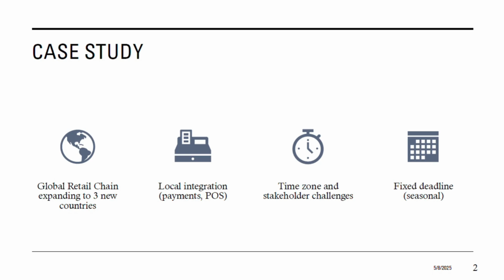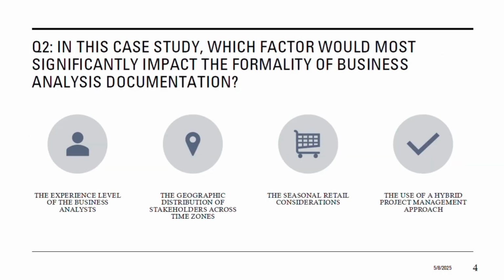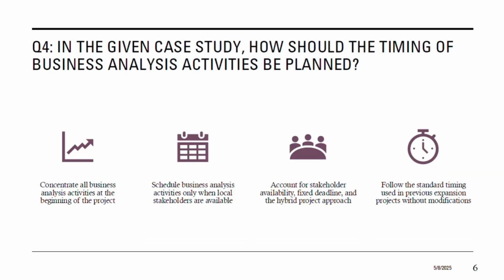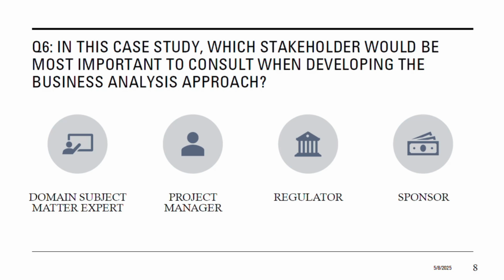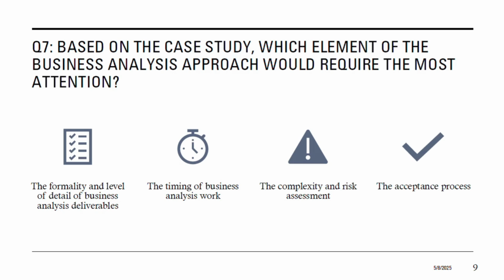Business Analysis & Project Management Case Study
Welcome to this detailed Business Analysis and Project Management case study designed to help you prepare for the IIBA CBAP and PMP exams!

In this video, we walk through a real-world project scenario involving a global retail chain expanding into three new countries. You'll learn how to analyze complex project challenges such as new regulatory environments, system integration, stakeholder time zone differences, and fixed seasonal deadlines.

We break down seven key exam-style questions covering:
1. Choosing the most appropriate business analysis approach (hybrid approach)
2. Impact of stakeholder geographic distribution on documentation formality
3. Identifying major risk factors affecting business analysis effort
4. Planning the timing of business analysis activities with constraints
5. Using Risk Analysis and Management techniques
6. Consulting key stakeholders like the Project Manager
7. Focusing on complexity and risk assessment in your BA approach

This case study is perfect for anyone preparing for IIBA CBAP, PMP, or other business analysis and project management certifications.

What you’ll gain:
✔ Practical insights into applying BABOK and PMP principles
✔ Exam-focused strategies for case study questions
✔ Tips on managing hybrid projects with international teams
✔ How to tailor your business analysis approach to project specifics